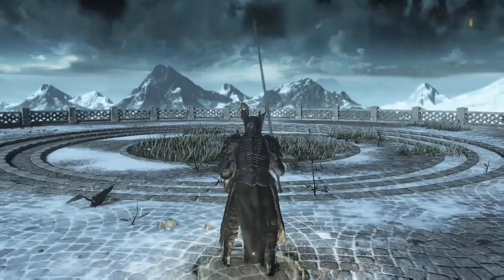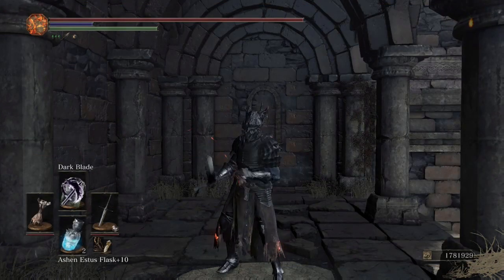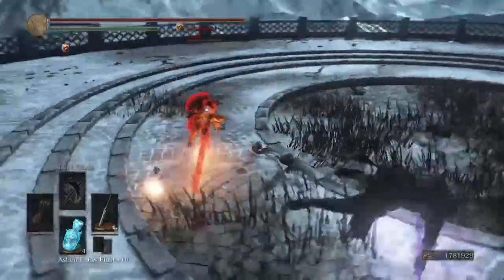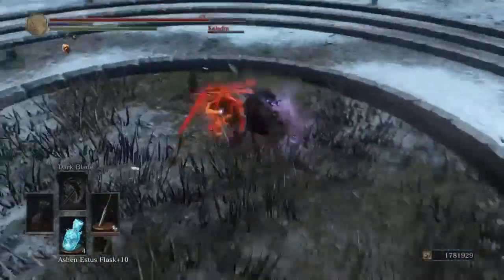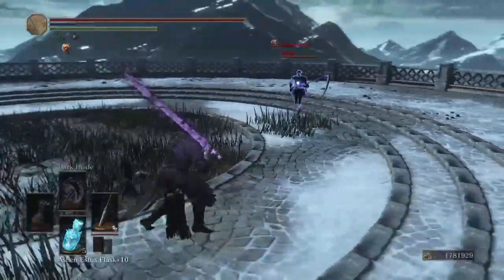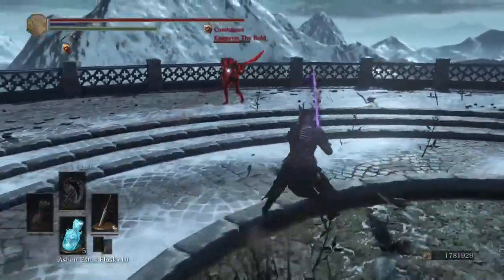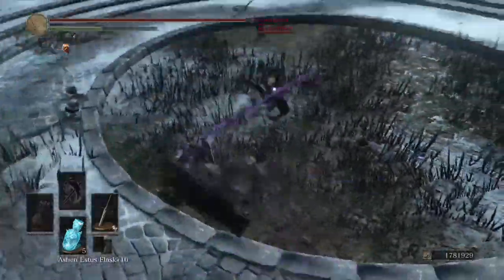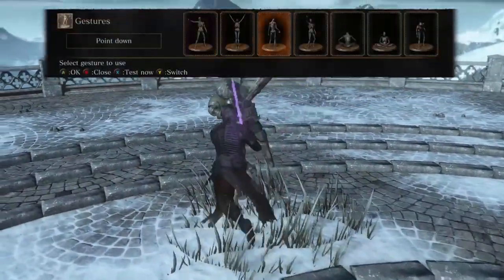Dark Souls 3 - Astora the Explora Build - Because it's MY BIRTHDAY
Let's go exploring